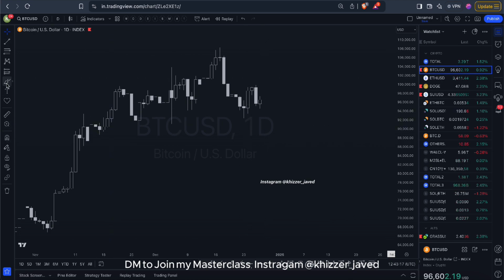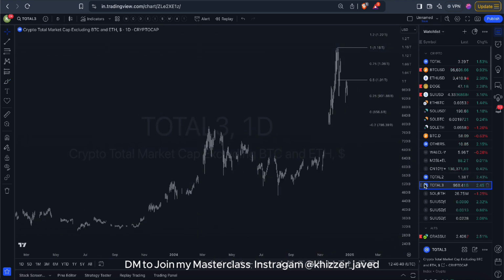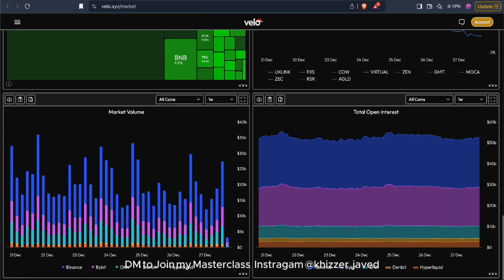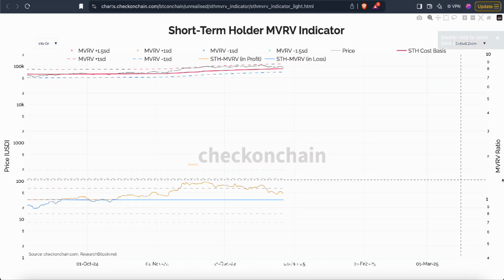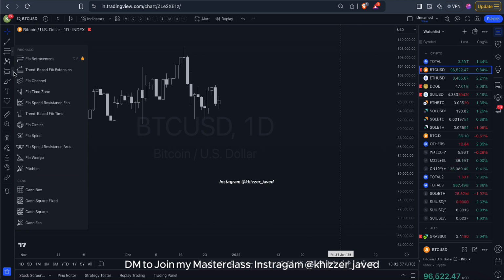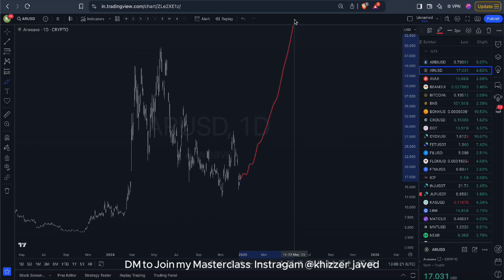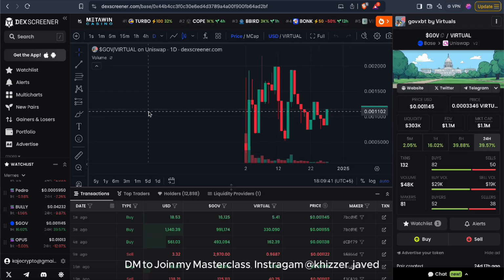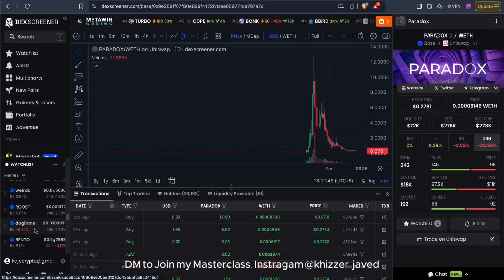ACT NOW! This is your next trade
GM
Understand what is important on the daily basis.
My analysis not a replacement to my Systems, it is compliment to the actual strategies i use for trading.

There is so much more to trading, which i teach you directly in my Masterclass.

Don't get psyoped into believing something based on people's conviction and guesses. Systemization is king to everything.
I am bounded by my dignity and honor to represent you cold harsh truths because i want you to become an independant expert.

DONT MISS THIS CHANCE. 2025 is going to be biggest year of this cycle.